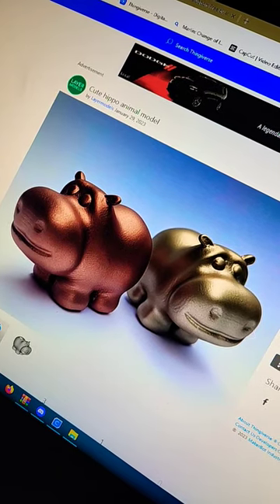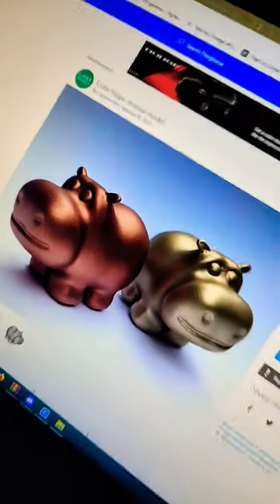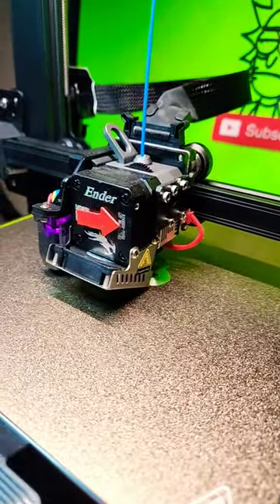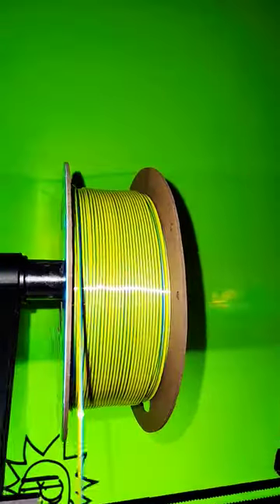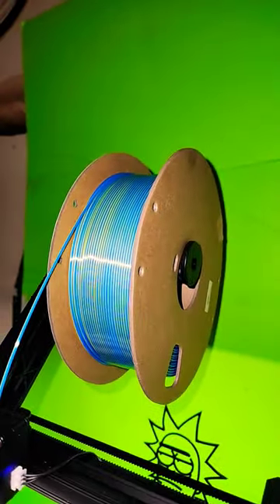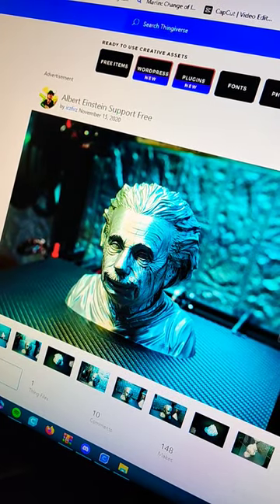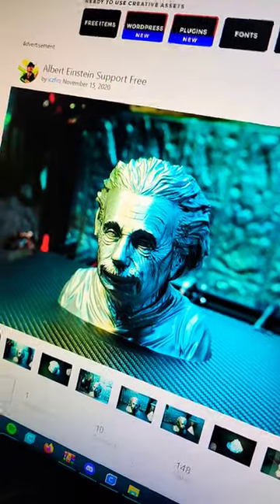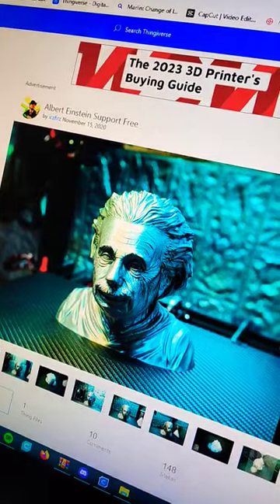Cute Hippo printed on the Ender 3 S1 Pro